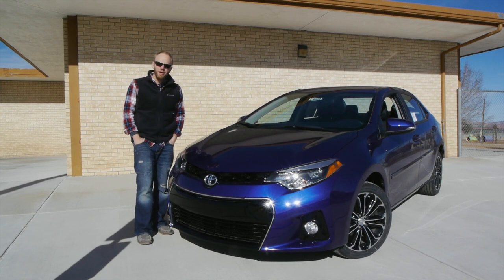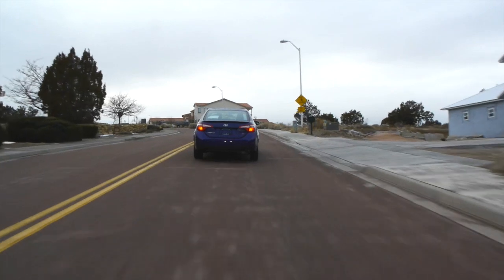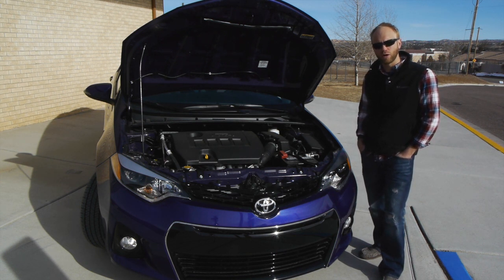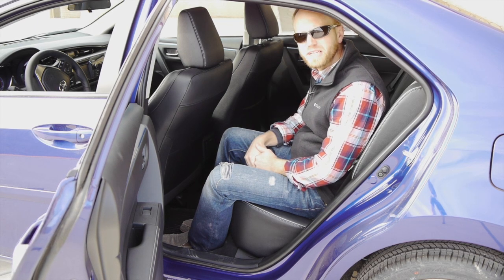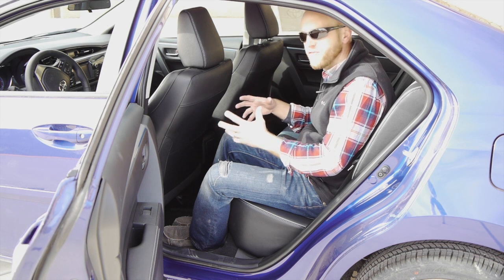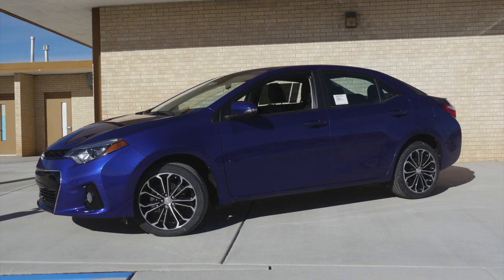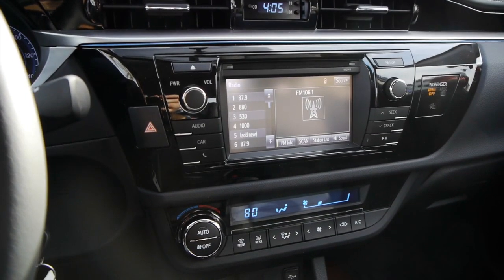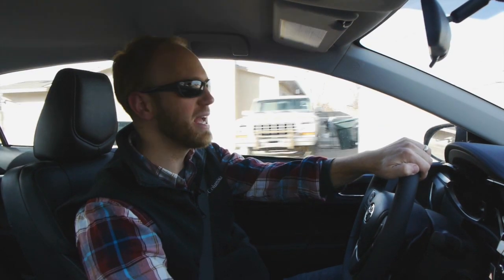2014 Toyota Corolla S: Has Toyota gotten cool? (full review and test drive)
After a long lapse, I'm back with the all new 2014 Toyota Corolla. No longer just bland sensible transportation, Toyota is trying to win back its market share in the ever more competitive compact car class.
As always,  I bring you an unscripted, amatuer review and test drive from the point of view of the average consumer.

-Greg